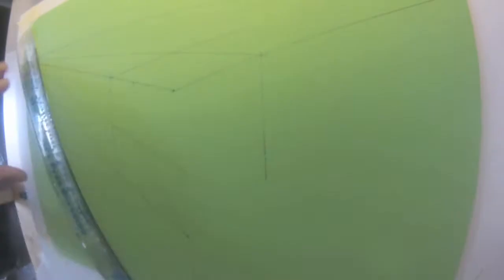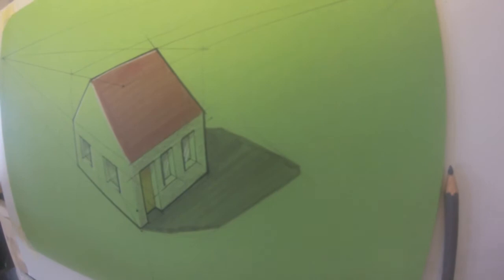cube house 3 (detailing) sketch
progressing the earlier cube..cube house..videos, a little further, this video builds on these earlier skills with a little freehand detailing. intended as recap and reinforcing skills in early high school students.